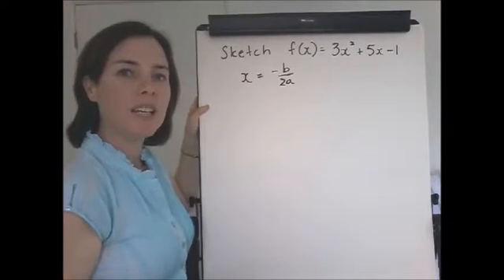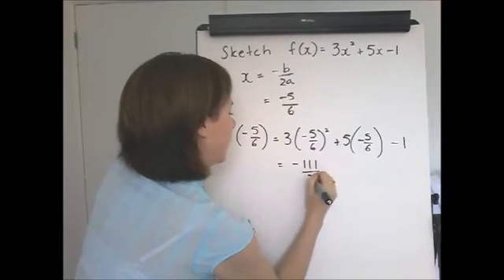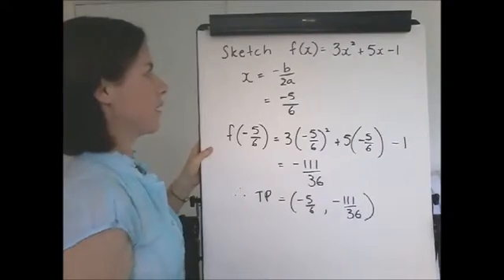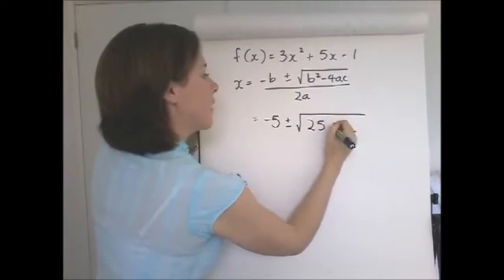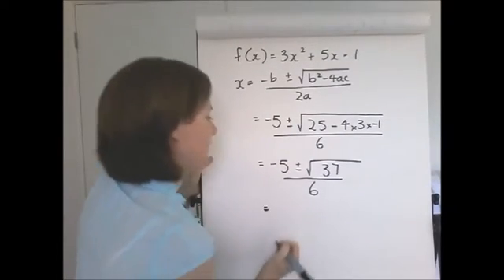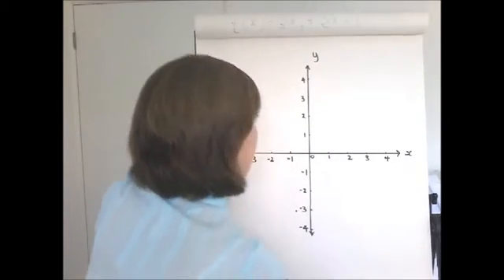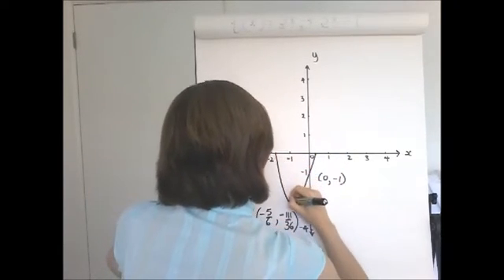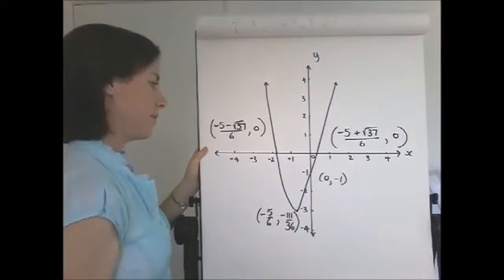Quadratic Functions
Learn how to sketch the graph of a quadratic function.